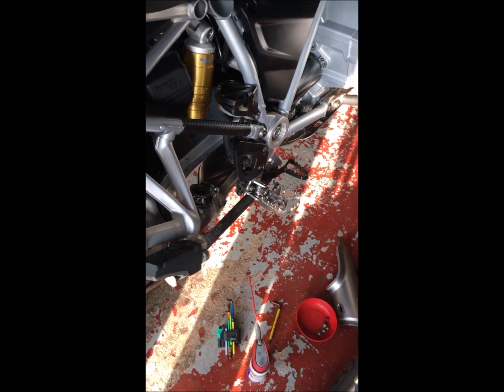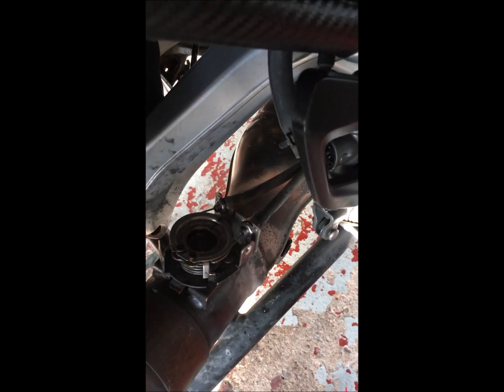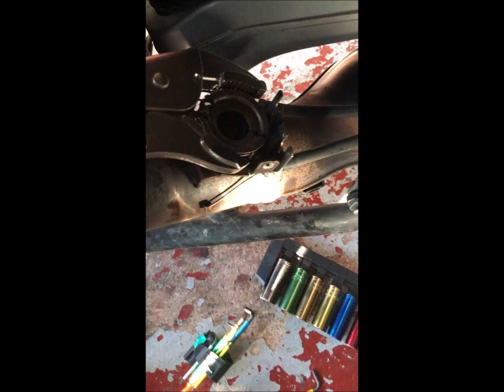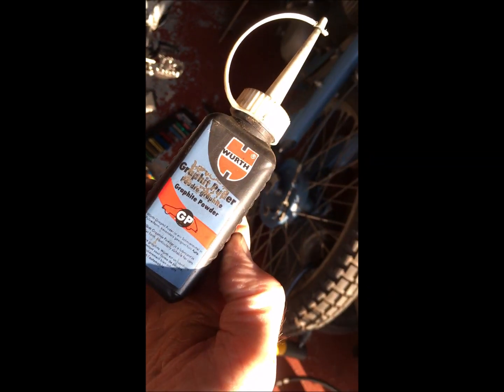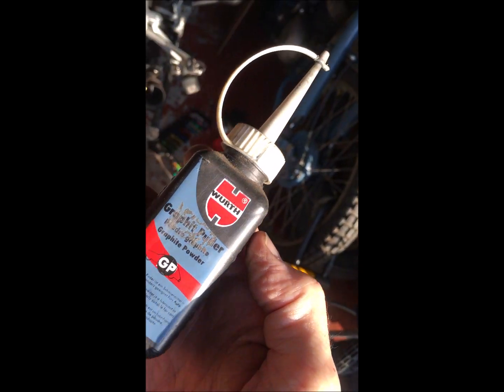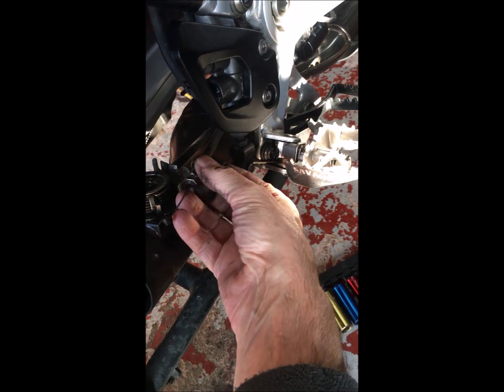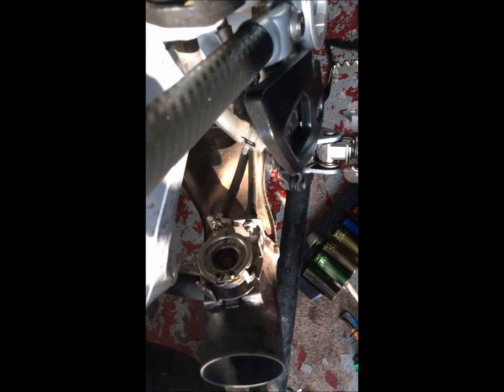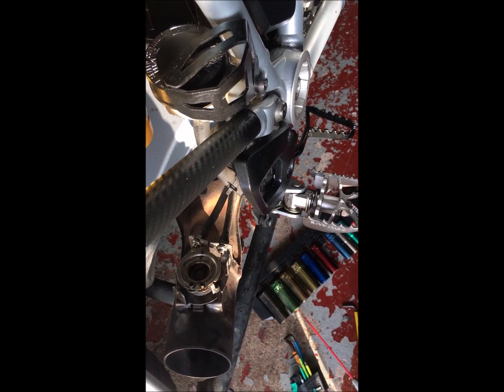BMW R1200GS LC Seized Exhaust Flapper Valve Fixed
My 2015 GS has has a seized flapper valve since I bought it 2 years ago. I was worried that the servo may also have failed given that it's been try to push a stuck valve all this time. Fortunately the servo turned out to be fine (thanks BMW - I guess it must be protected from being stalled).  Apologies for the crap video quality
[Also on LBRY]